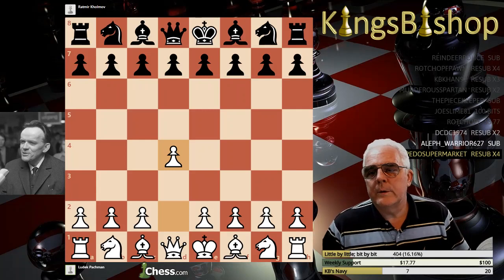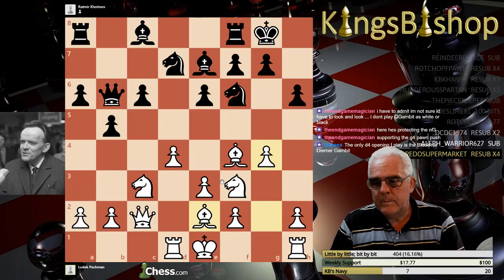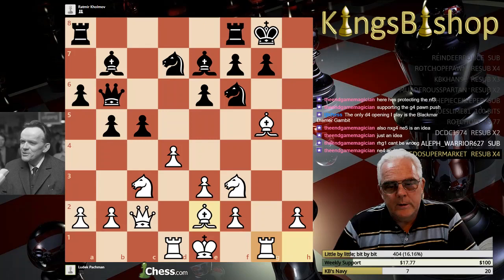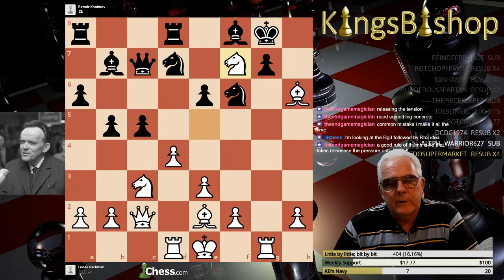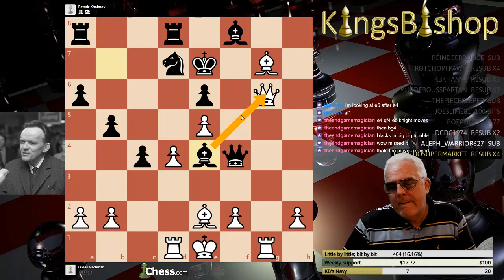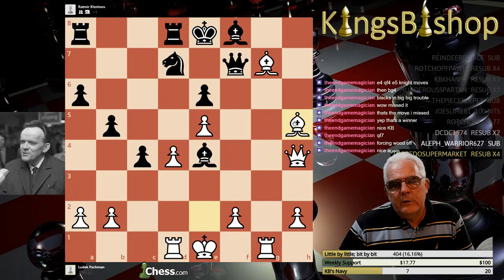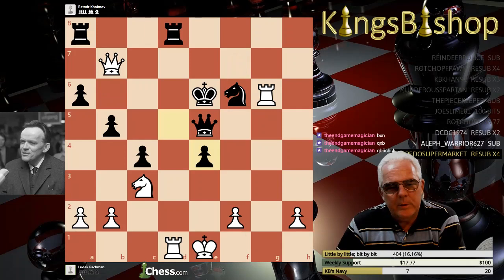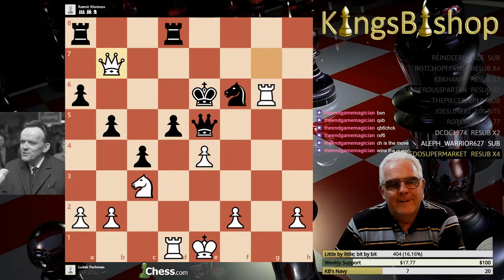Today's Grandmaster 5 11 1924 Luděk Pachman part 3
Luděk Pachman (German: Ludek Pachmann, May 11, 1924 – March 6, 2003) was a Czechoslovak-German chess grandmaster, chess writer, and political activist. In 1972, after being imprisoned and tortured almost to death by the Communist regime in Czechoslovakia, he was allowed to emigrate to West Germany. He lived the remainder of his life there, and resumed his chess career with considerable success, including playing in the Interzonal in 1976 and winning the West German Championship in 1978.

The first break in his chess career came in 1943, when he was invited to an international tournament in Prague. World Champion Alexander Alekhine dominated the event, with Paul Keres taking second place. Pachman finished ninth in the nineteen-player tournament. Alekhine paid him a compliment in an article in the Frankfurter Zeitung and from the fifth round on, invited him every evening to analyze games and opening variations. Pachman wrote: "I don't have to tell you how a beginner from a village chess club felt at that time."

Pachman went on to become one of the world's leading players. He was awarded the International Master title in 1950 and the Grandmaster title in 1954. He won fifteen international tournaments, but considered sharing second place in Havana 1963, with Mikhail Tal and Efim Geller, behind Viktor Korchnoi, his best tournament result. Pachman won the Czechoslovak championship seven times between 1946 and 1966. He became the champion of West Germany in 1978. He played in six Interzonal tournaments between Saltsjöbaden 1948 and Manila 1976. He represented Czechoslovakia in eight consecutive Chess Olympiads from 1952 through 1966, usually playing first board.

The most successful year of his career was 1959. After winning the Czechoslovakian championship he went on a South American tour, winning tournaments in Mar del Plata (tied with Miguel Najdorf); Santiago, Chile (tied with Borislav Ivkov); and Lima, Peru (again tied with Ivkov). On this tour he beat the 16-year-old Bobby Fischer twice. Pachman made an even lifetime score against Fischer, +2−2=4.

Pachman was also a prolific author, publishing eighty books in five languages. In the 1950s, he became the world's leading opening expert with the publication of his four-volume opus, Theory of Modern Chess. Pachman considered Modern Chess Strategy, published in 1959, to be his best book. His book Checkmate in Prague recounts his treatment at the hands of the Communist authorities.

This game was played at Moscow on November 28th, 1947 against Ratmir Kholmov.